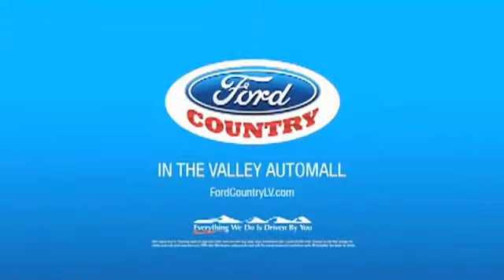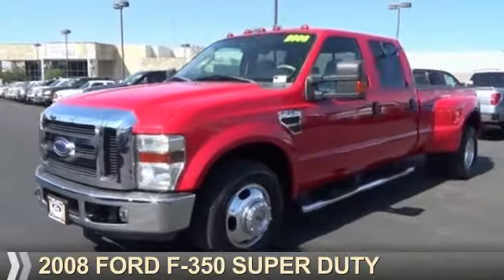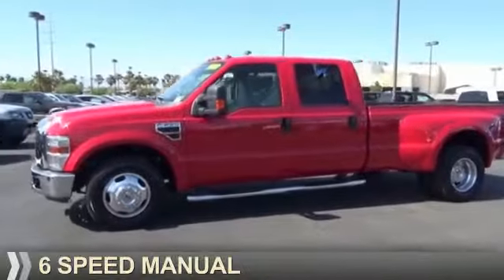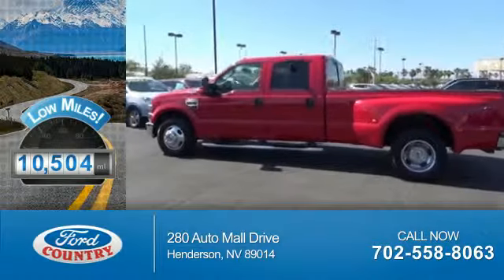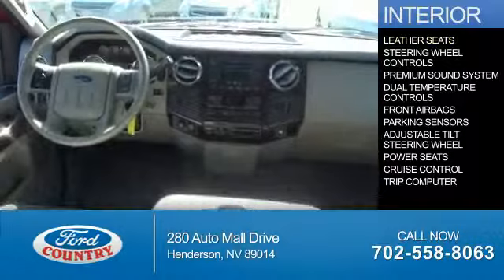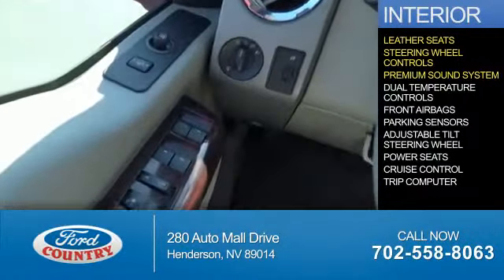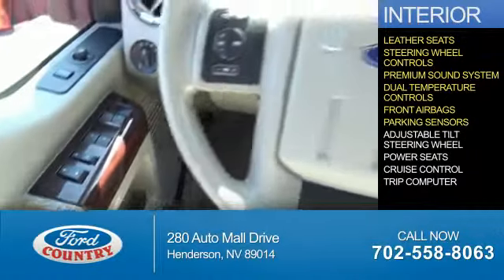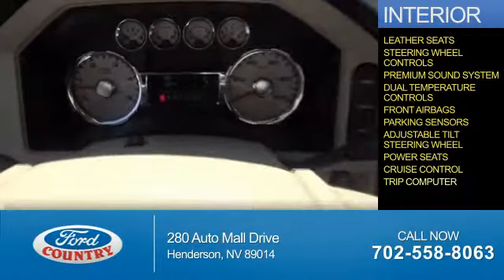2008 Ford F-350 Super Duty P8056 - Henderson NV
Year: 2008
Make: Ford
Model: F-350 Super Duty
Trim: Lariat
Engine: 6.4 liter 8 cylinder RWD
Transmission: 6-Speed Manual
Color:
Mileage: 10496
Address:
VIN:1FTWW32R58EA63938